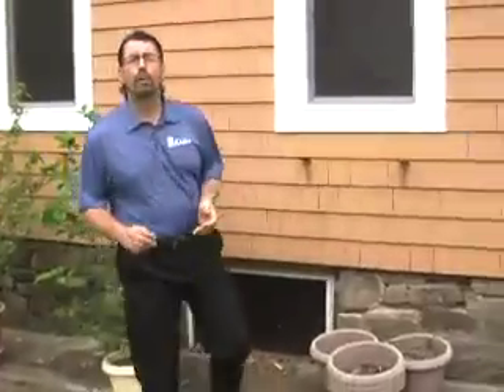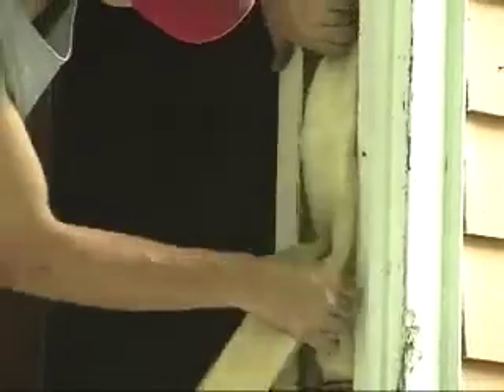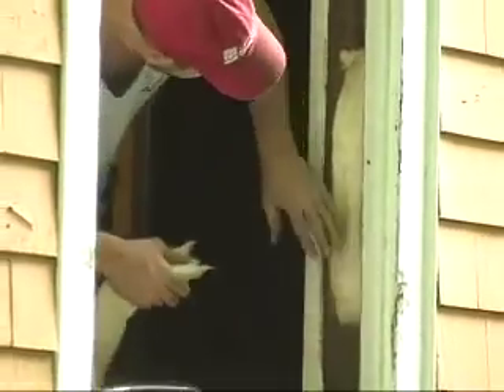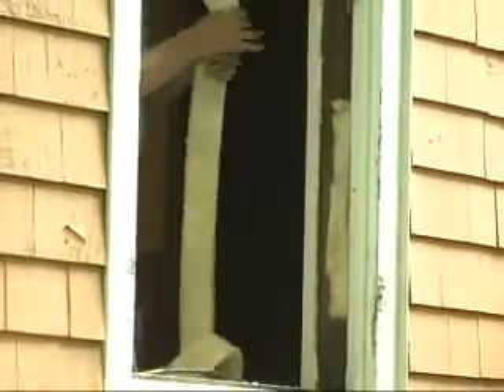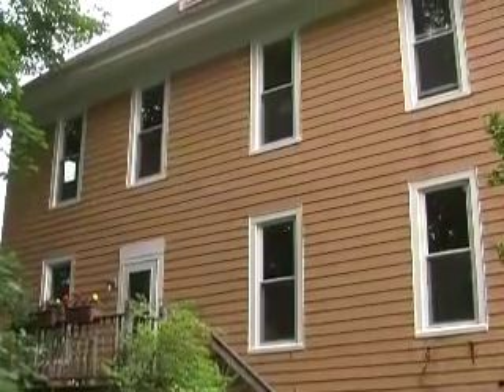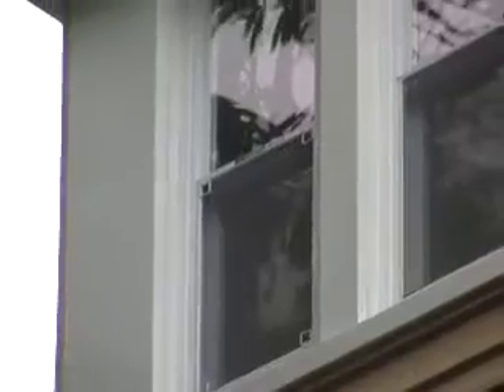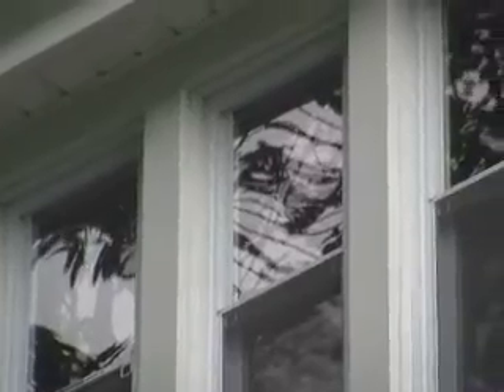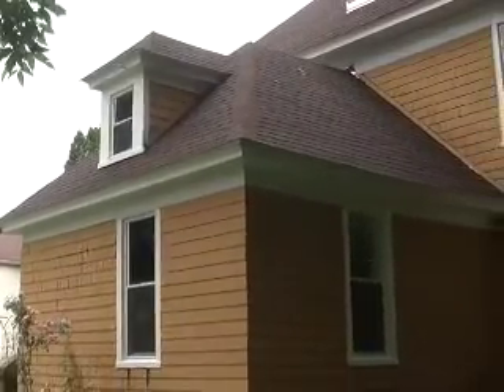Double Hung Window Project in Utica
Large window project completed by New York Sash in Utica, NY.